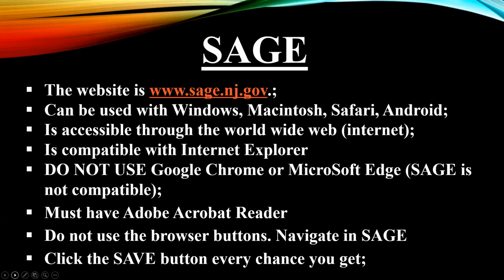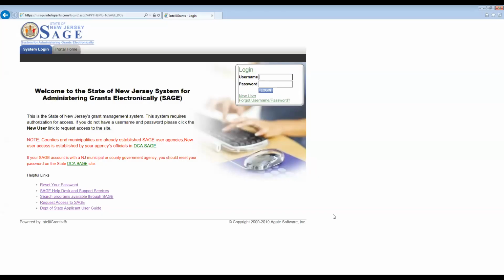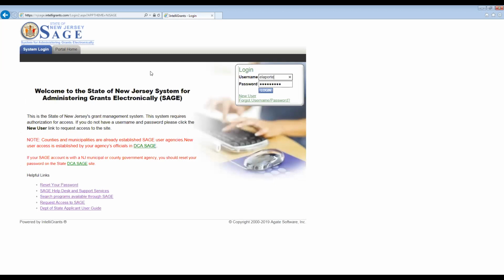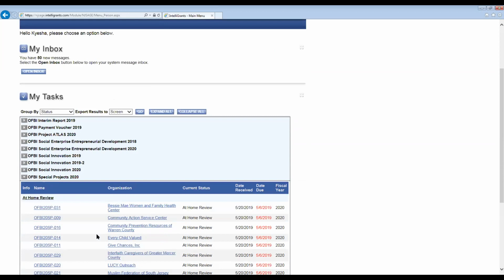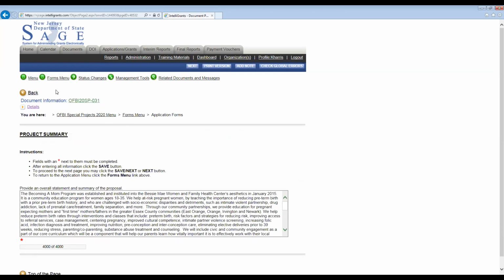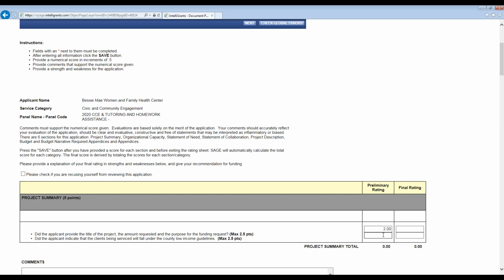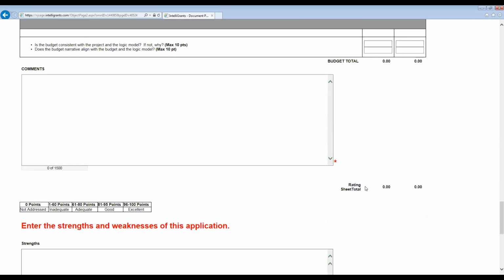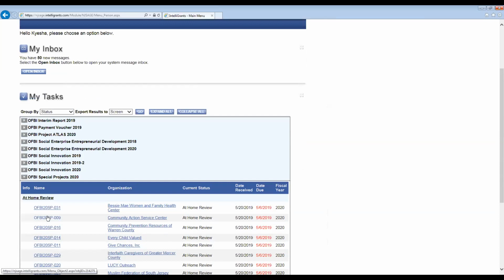Navigating SAGE to Input Scores and Comments